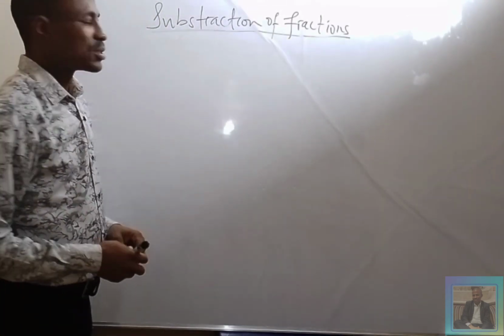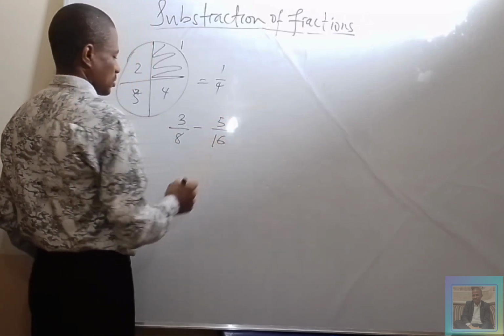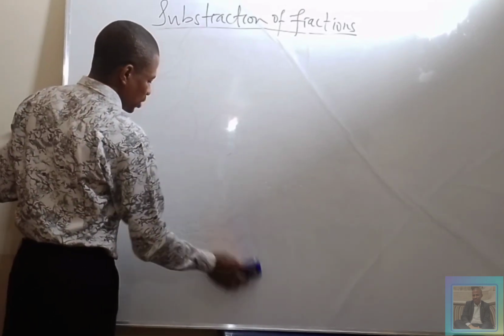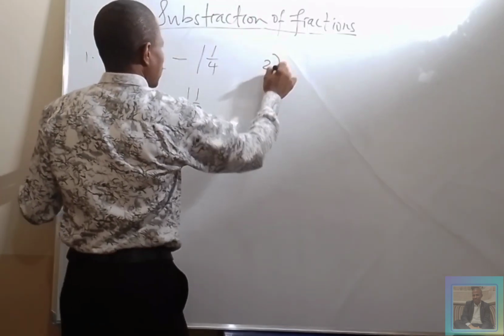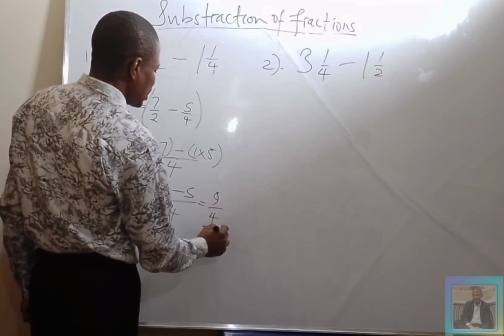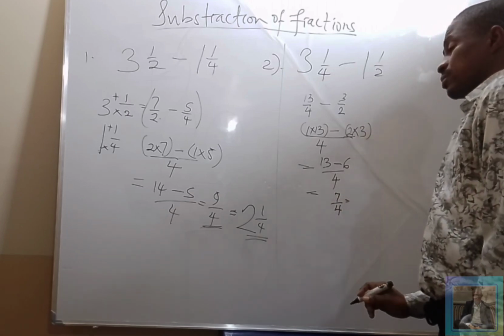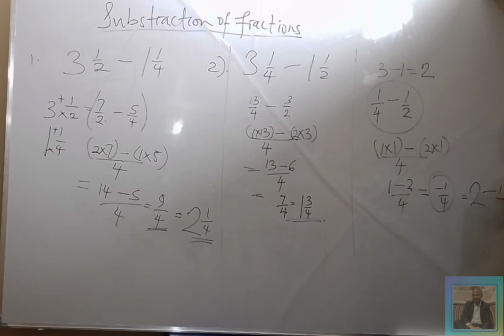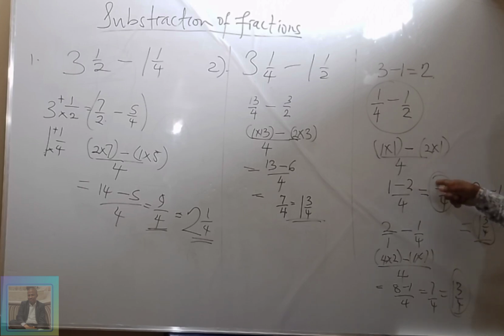Two Methods Used in Substraction Of Fractions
In our video I open up every necessary methods to understanding fractions.